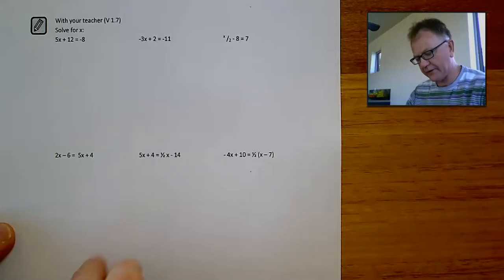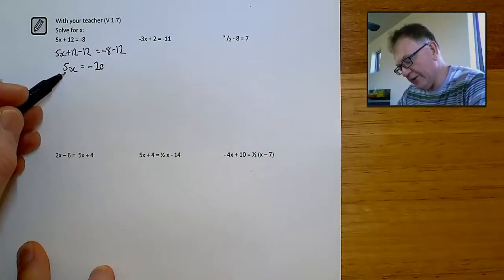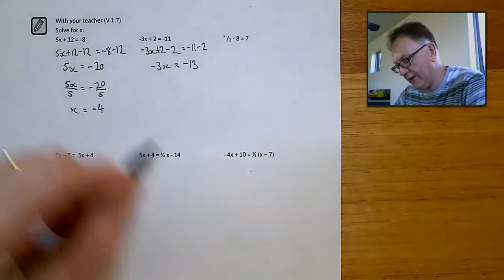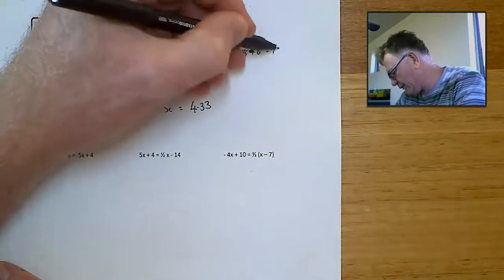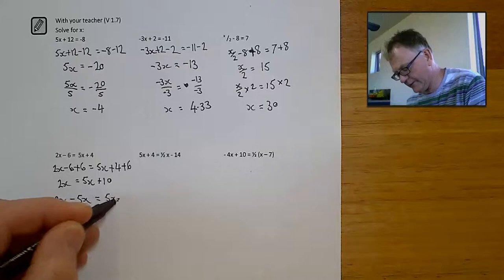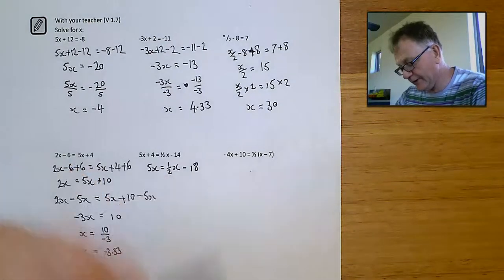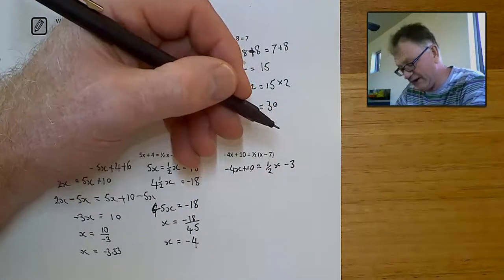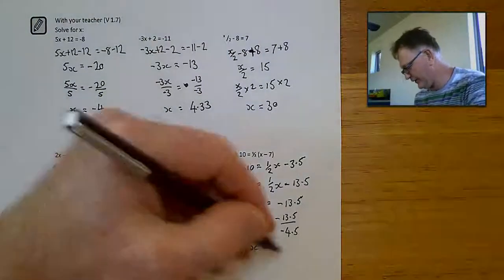MTG2 LM V1 7